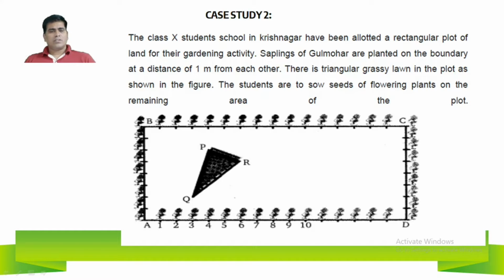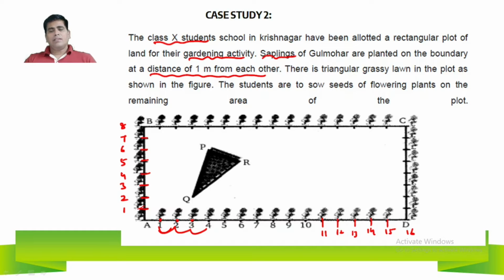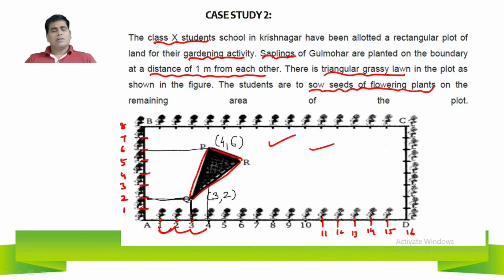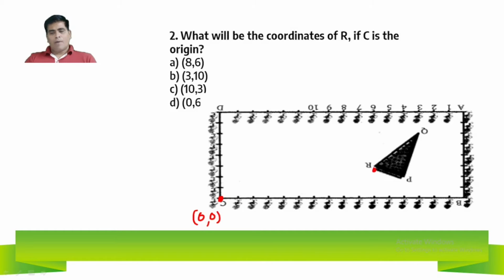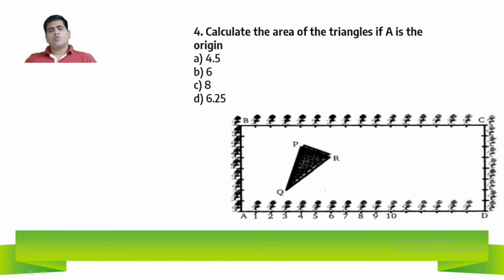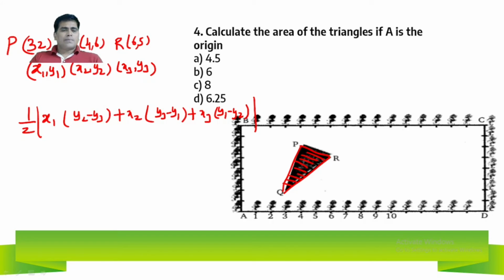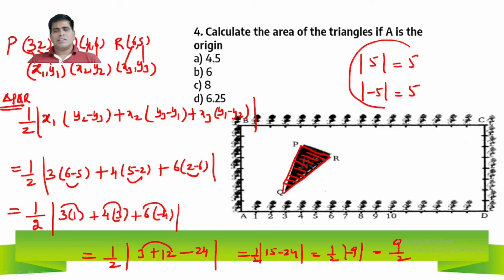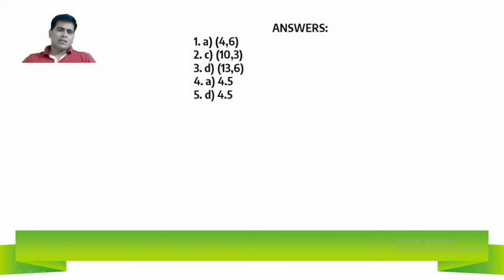CASE STUDY -2 (CO-ORDINATE GEOMETRY) CBSE CLASS X